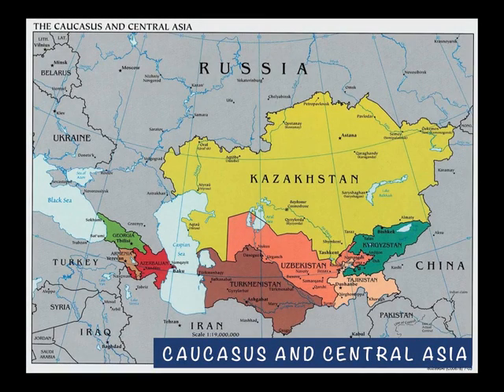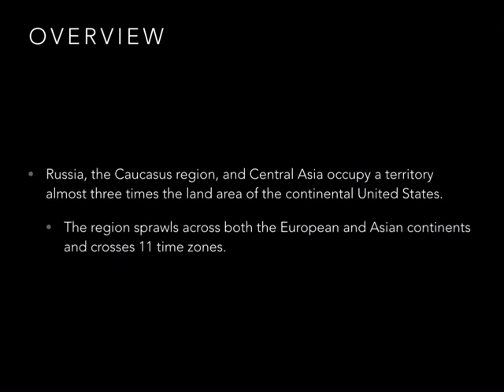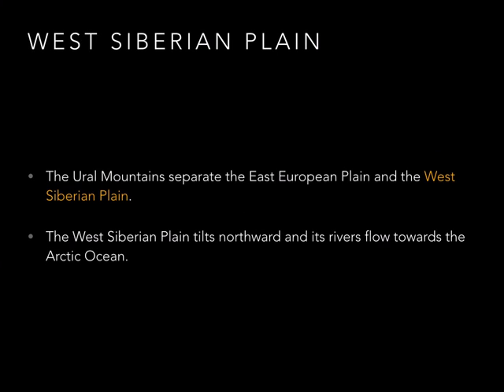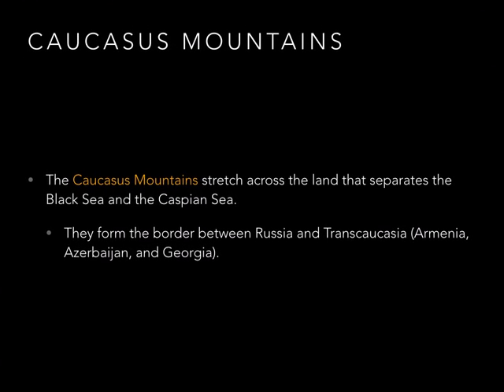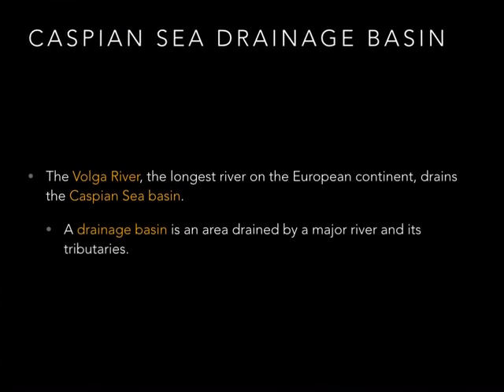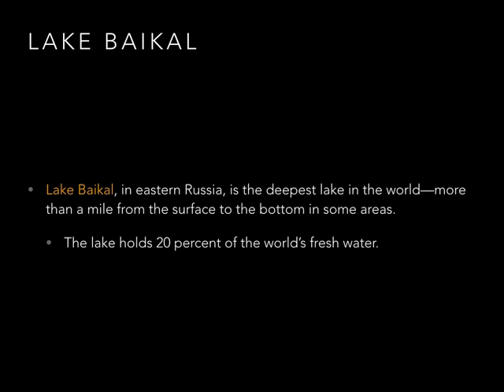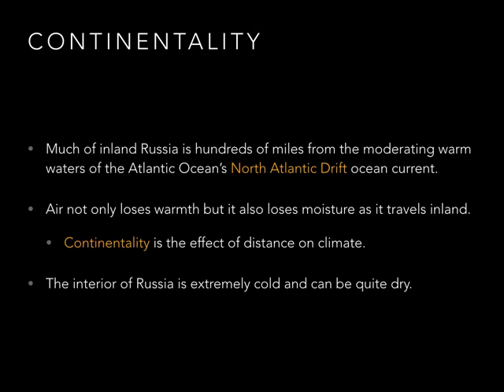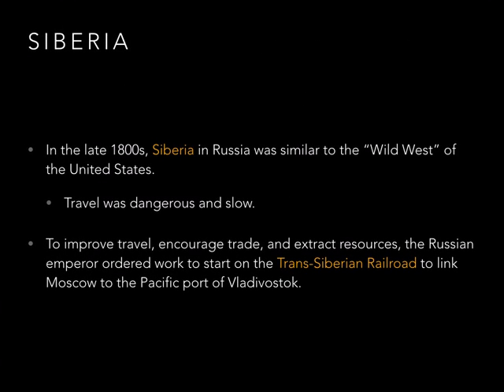01 | Russia Caucasus Central Asia | Geographic Foundations